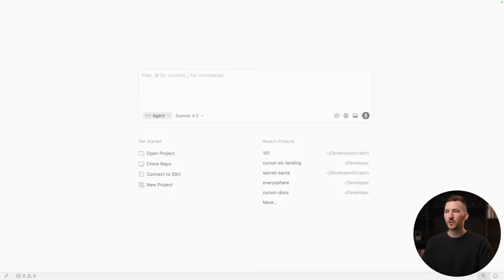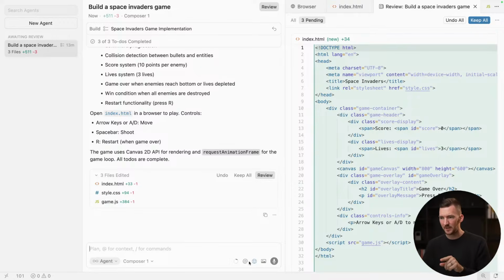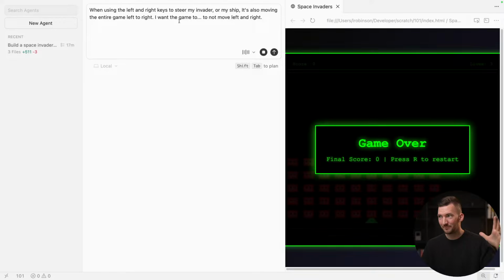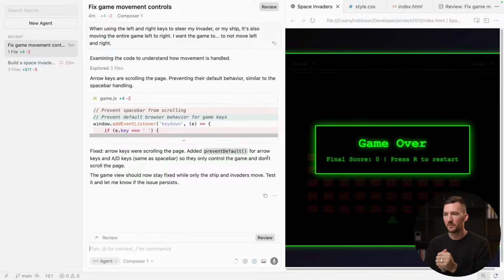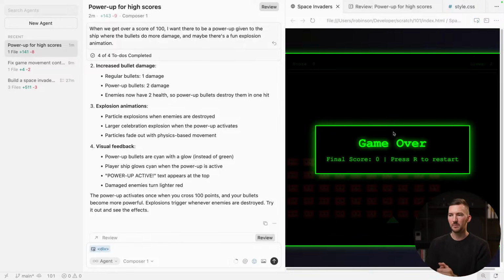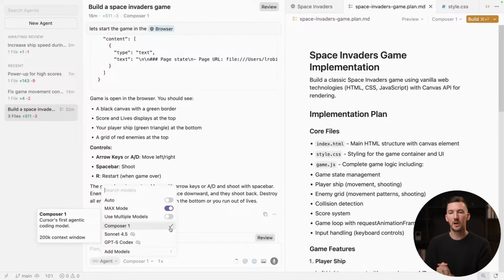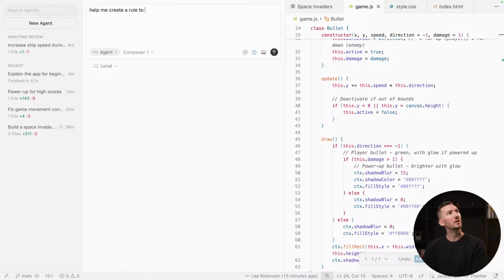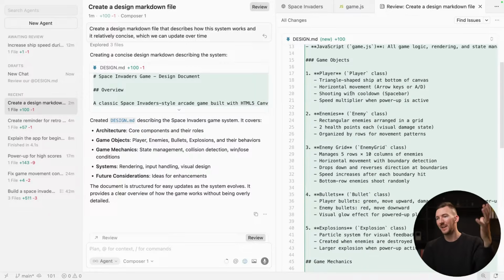Cursor for Beginners (No Coding Experience!)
Learn how to code with AI and build software from scratch.